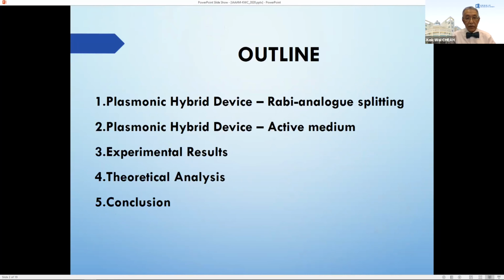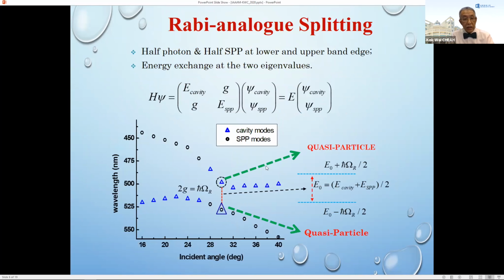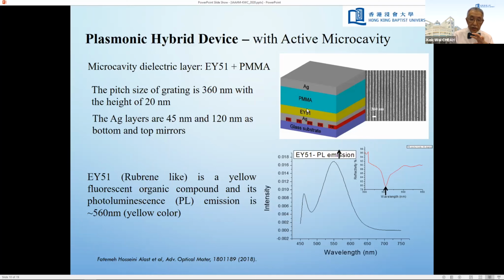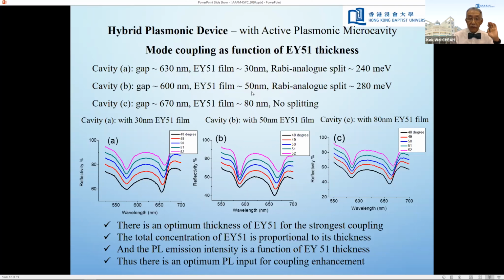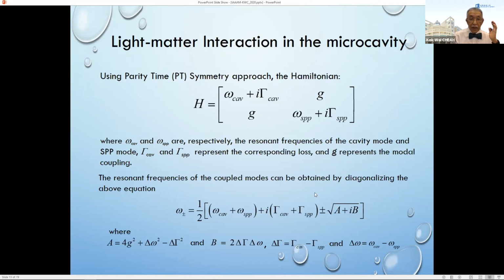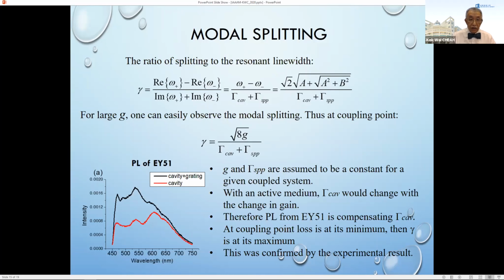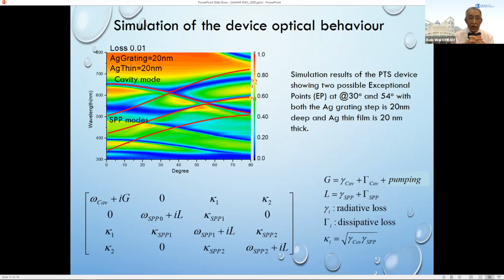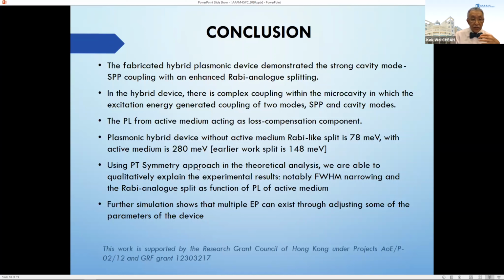Hybrid Loss-compensated Plasmonic Device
Abstract: In this talk, I will present recent work on metamaterial, we have focused mainly on non-linear optics aspects and recently beginning to work on plasmonic devices with parity time symmetry (PTS) or PTS-like characteristics. We studied how active medium affects the Rabi-analogue splitting when an active plasmonic microcavity mode is coupled to a surface plasmon polariton mode. The incorporation of Rubrene-like molecules in the plasmonic microcavity resulted in stronger modal coupling. Anti-crossing was observed with a large Rabi-analogue splitting energy of 280 meV in the strong coupling regime. The active medium contributed to the split enhancement through channeling more energy towards the coupling. The variation of photoluminescence emission and exciton-cavity mode coupling from the hybrid plasmonic microcavity were also measured. This work shows that by introducing an active medium in the microcavity, mode coupling between microcavity and surface plasmon polariton (SPP) can be enhanced and the hybrid plasmonic device exhibits parity time symmetry characteristics. Work is still in progress to further elucidate the device physics.